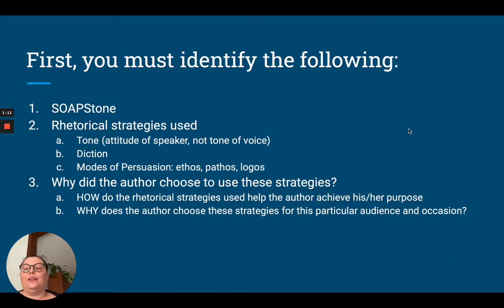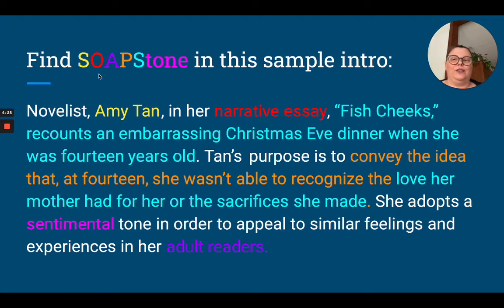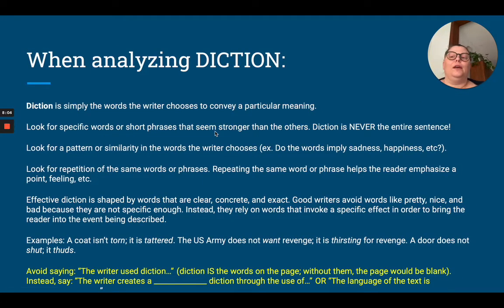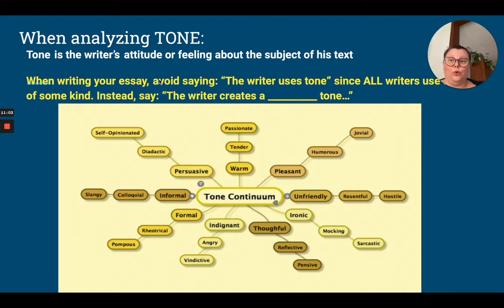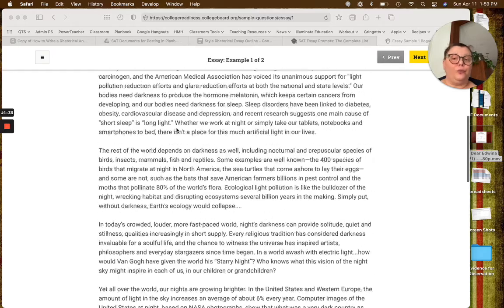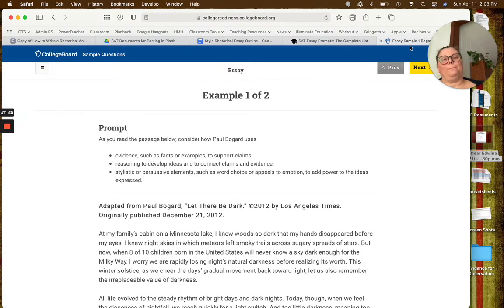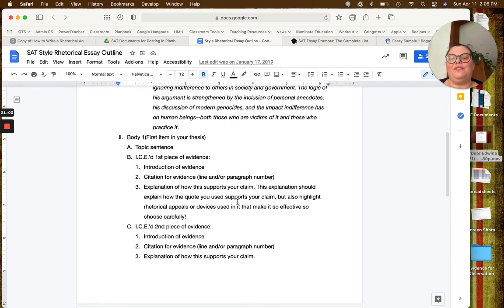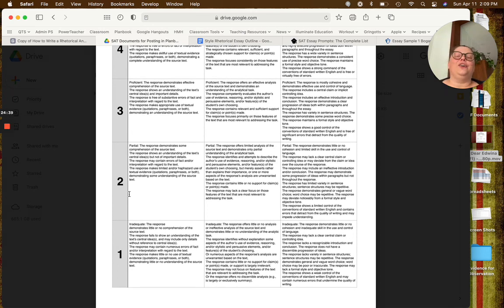SAT Essay Writing Overview 2021